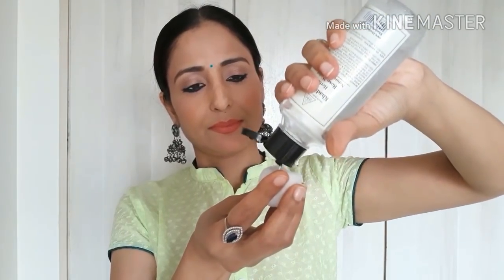How to use toner/ my skin type /ques & ans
Question & answer

How to use toner and what is my skin type

Toner is a milder form of astringent and I prefer using a toner over astringent.
Many types of herbal and non herbal toners are available. I prefer using rose water as a toner. (I use KHADI 'S rose water)
Remove your makeup completely, wash your face with face wash and then clean your face with toner in the direction of the face muscles.
You will still find traces of makeup on cotton wool after cleaning with toner.
Use toner everyday

My skin type is combination (normal to oily) .
My T-zone is oily so I use products which are for combination skin or which are for "normal to oily "skin...i don't use products which are for normal to dry skin as they would make my skin oily further. I also prefer using oil free products.